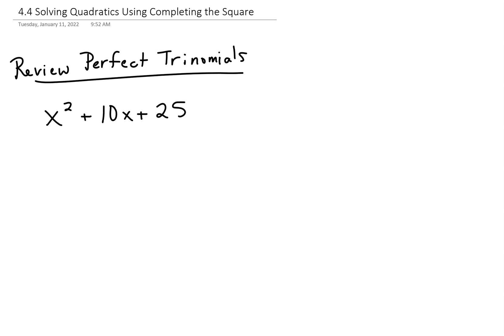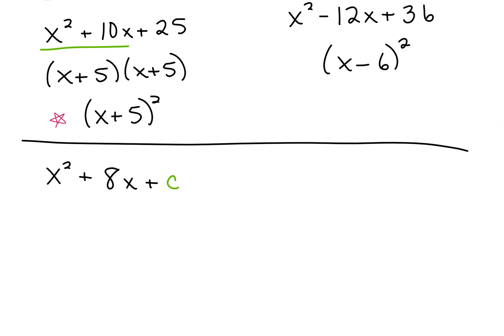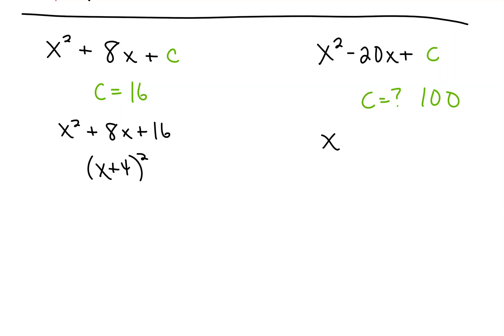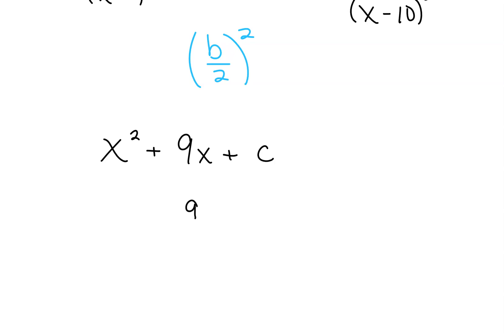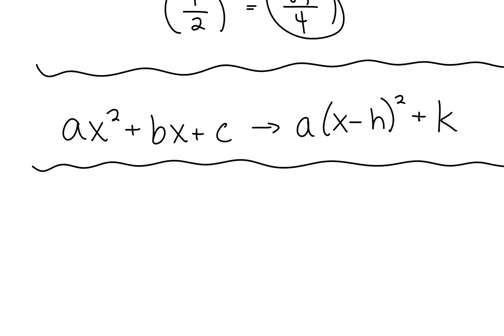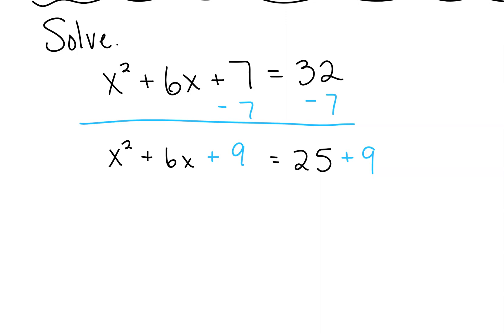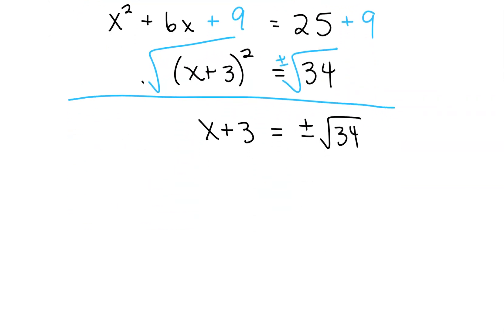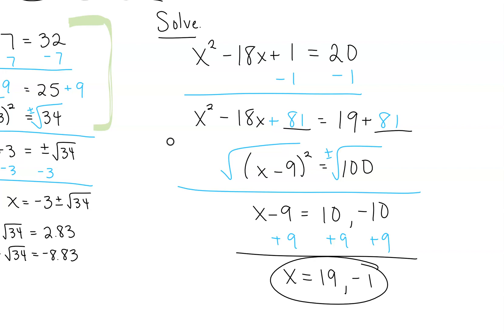solving with completing the square